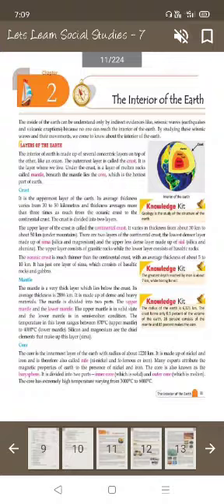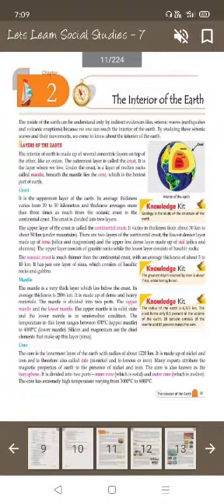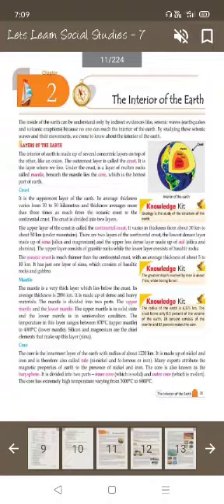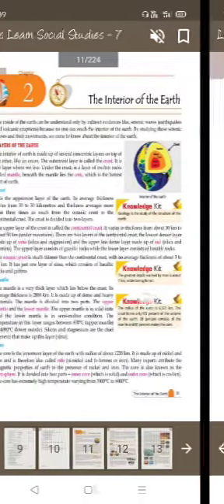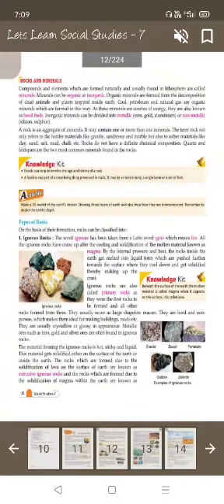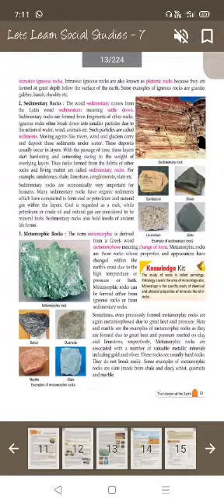Class7 Social Studies- Geography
Video from Mother Haleema